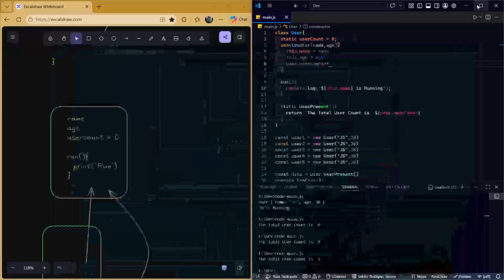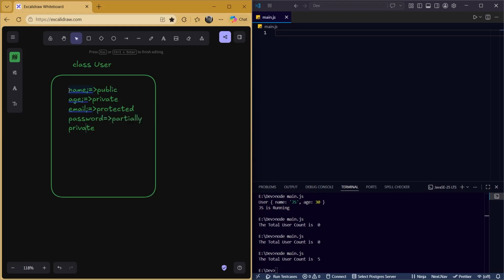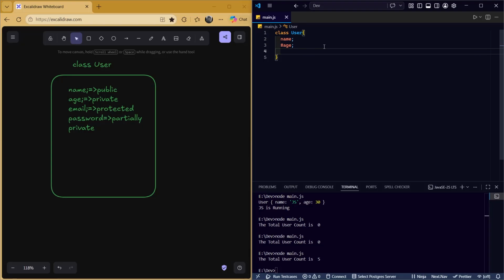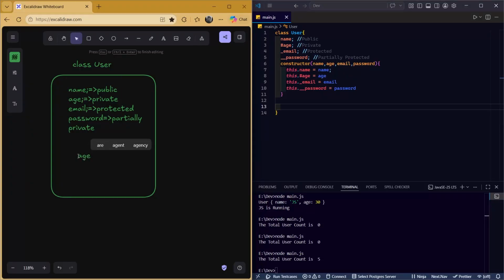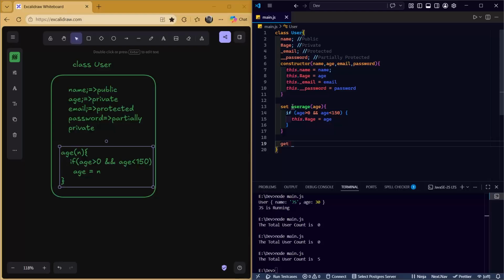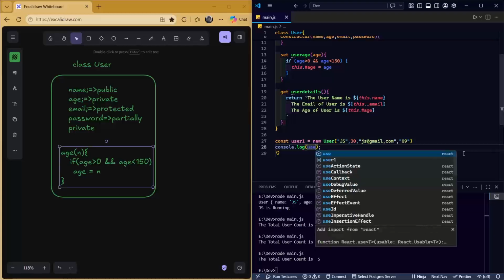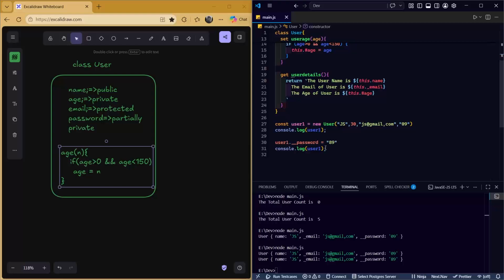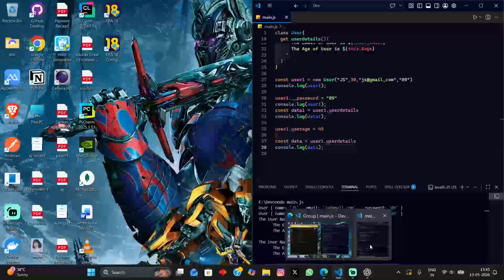JavaScript Access Modifiers: Public, Private & "Protected" Explained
Hey Devs! 👋

If you come from Java, C++, or TypeScript, you're probably used to using public, private, and protected keywords to manage access control in your classes. But how does this actually work in native JavaScript?

In this video, we break down exactly how JavaScript handles data privacy. Spoiler alert: JS doesn't have a native protected keyword, but we have some clever workarounds!

🕒 What You'll Learn:
Public Fields: The default behavior of JavaScript class properties.

Private Fields: How to use the native # prefix (ES2022) to completely lock down your data.

The "Protected" Illusion: How developers mimic protected properties using the underscore (_) naming convention and closures.